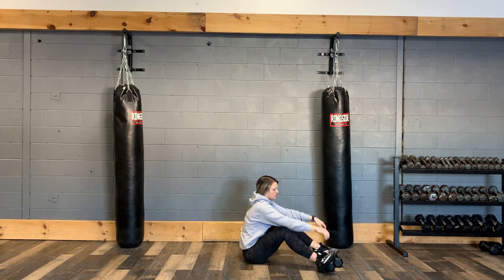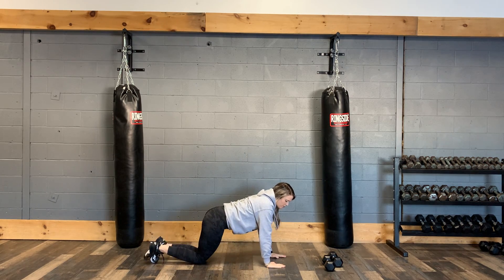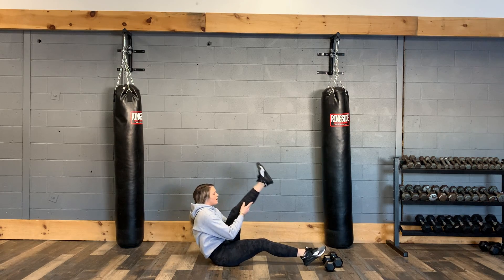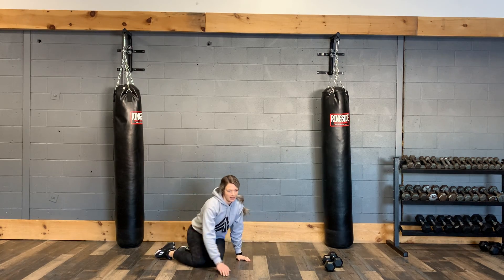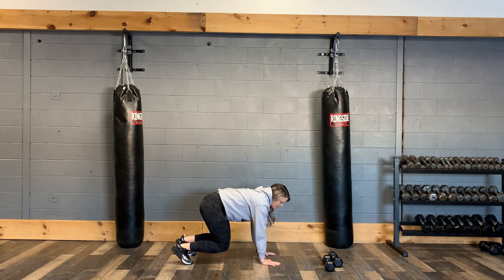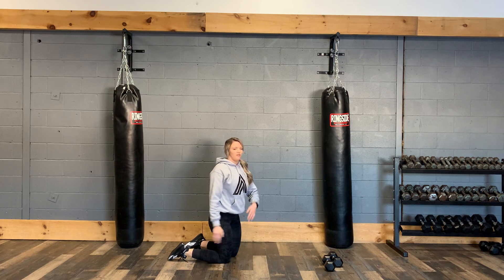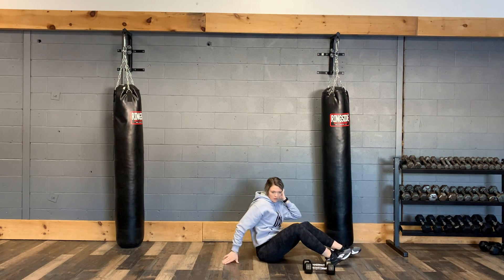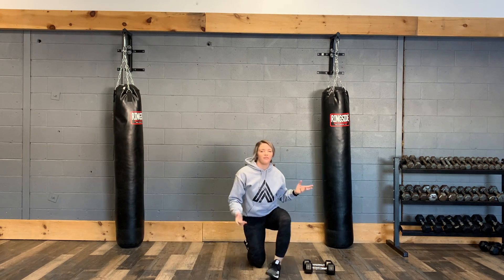Strength and Conditioning Workout for 2021 02 18- Upper Body Push and Core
3 rounds, 1 min per exercise- total 30 min
Core& upper body push focused
1-Chest Press to Skull
2-Sit-Up with punch
3-Tricep push-ups with leg lift
4-Double scissor kick
5-Lying Side tricep extension (right side)
6-Plank to box plank to shoulder taps
7-Lying Side tricep extension (left side)
8-Wide Chest press with bicycle
9-side crunch (switch halfway)
10-REST